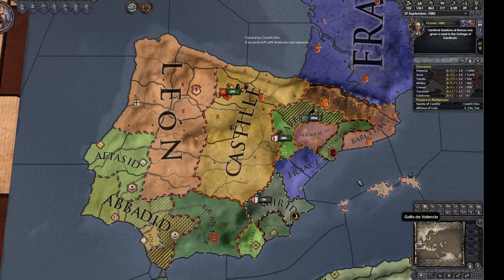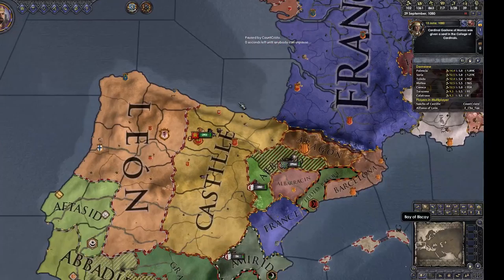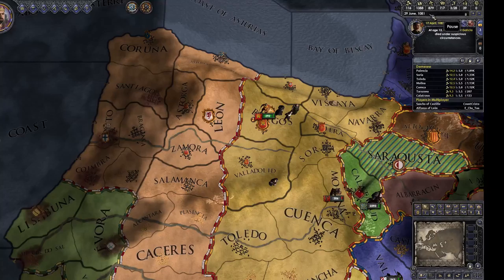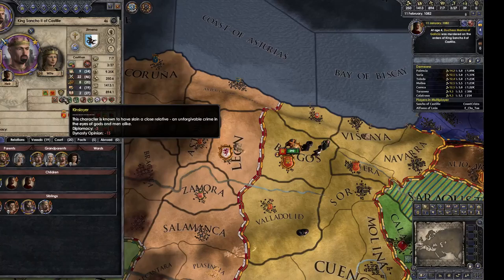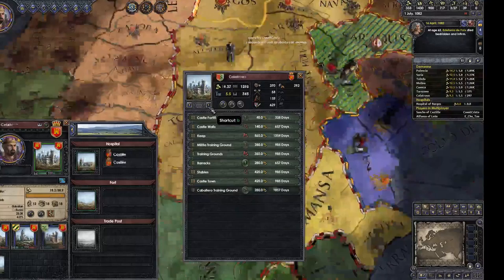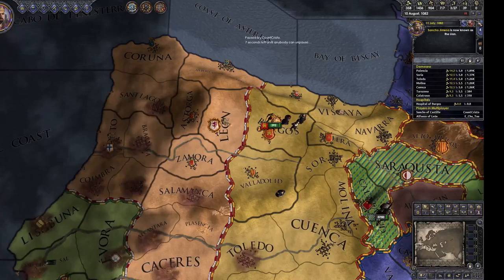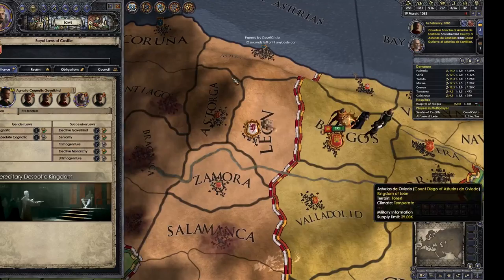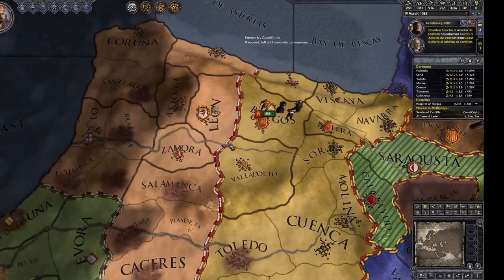Let's Play Crusader Kings 2 Tutorial Series - Brotherly Love – Part 9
Welcome to the series, we shall be playing through CK2 as the great kingdoms of Leon and Castile as I teach Chu how to play this wonderful game! Learn along with us as we murder, execute and war out way out of the dark ages!

Mod List:
Arumba's Modpack